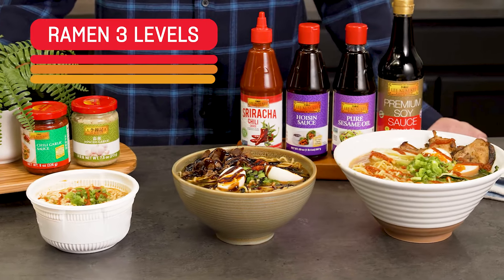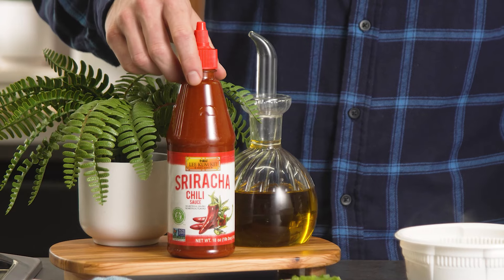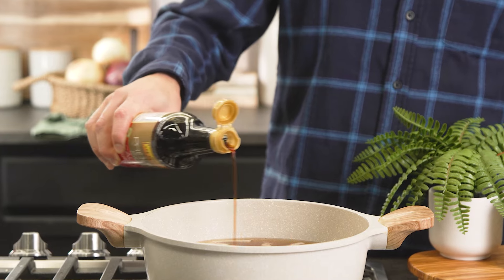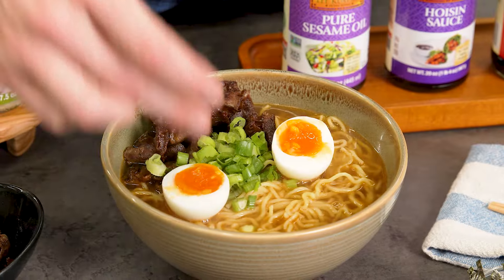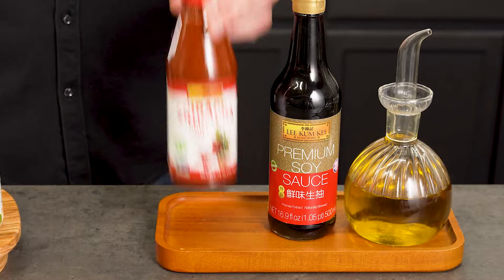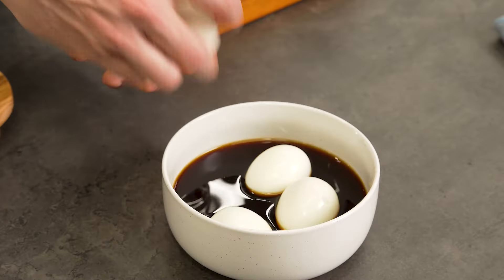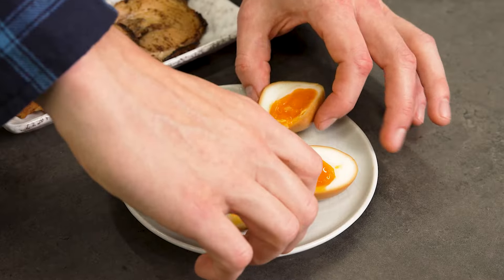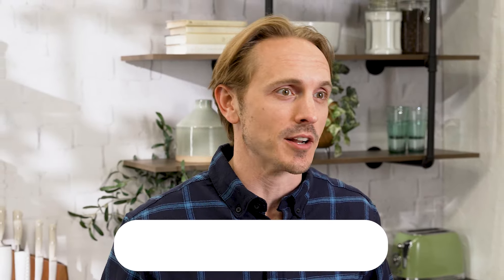3 Easy Ways to Make Ramen (2 Min VS 2 Hours VS 2 Days)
"This one is for the ramen lovers out there!

Do any of these different levels of ramen unleash your appetite?

We designed each recipe to fit anyone's schedule and flavor preferences with our Lee Kum Kee Sauces. Which level are you trying first?

Make sure to head to our YouTube channel to watch the full recipes!

Follow Lee Kum Kee on social media!